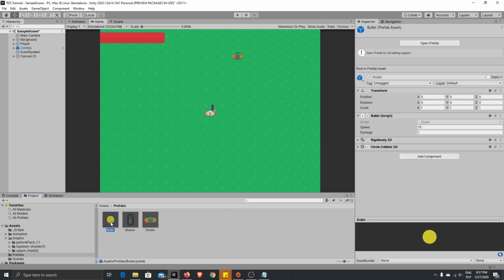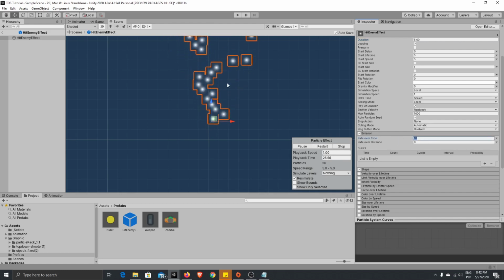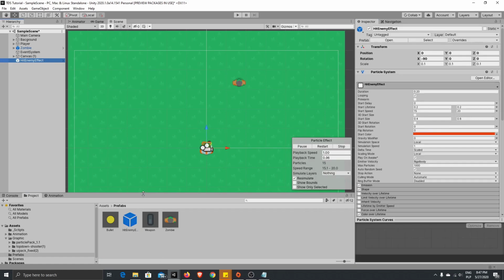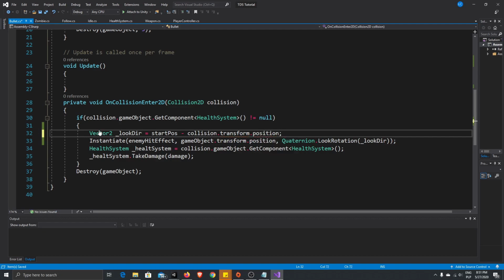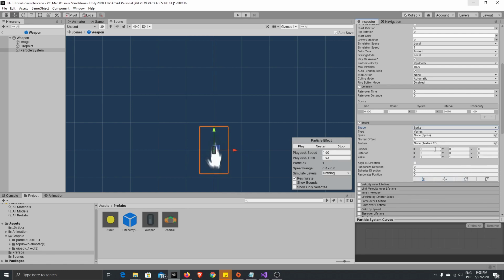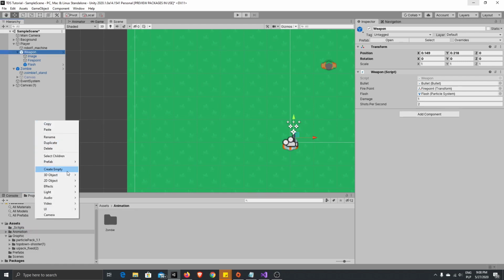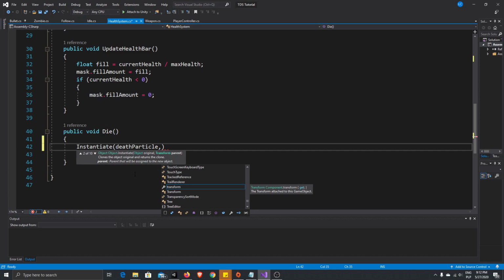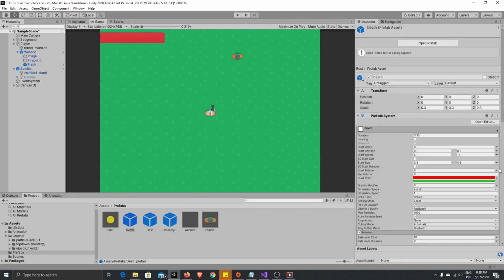Unity Top Down Shooter Tutorial - part06- Visuals - trail renderer and particles system.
Learn how to make your own Top Down Shooter game using Unity! In this Episode i will show you how to create trail renderer and particles system to improve look and fill of your game.